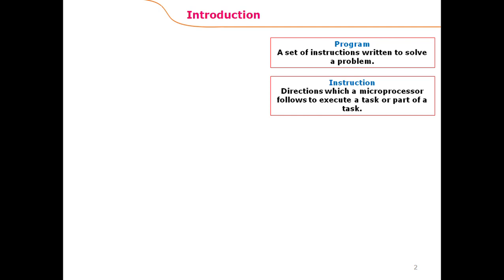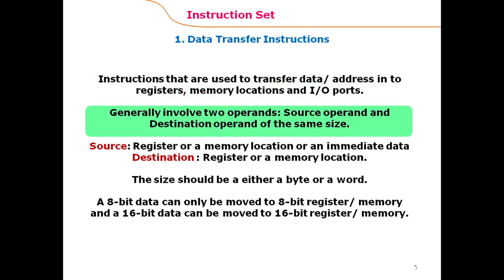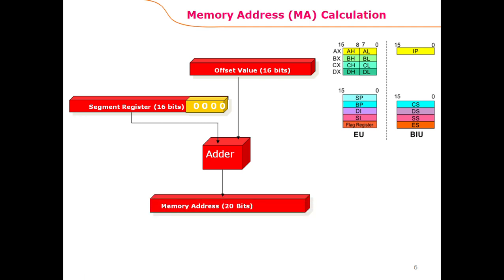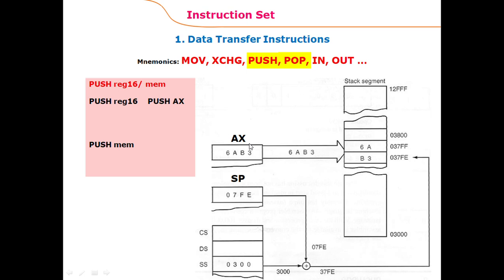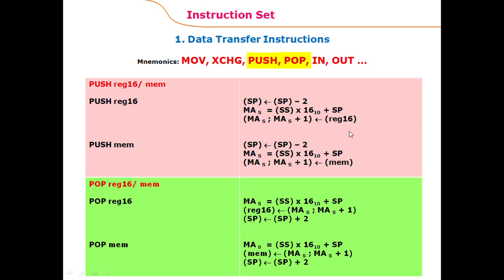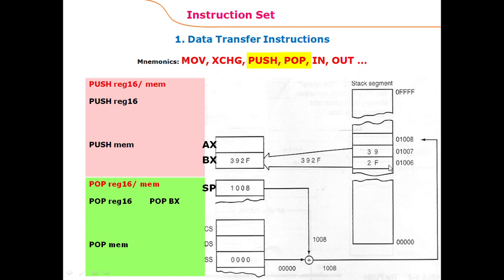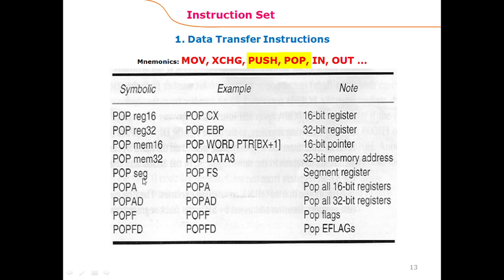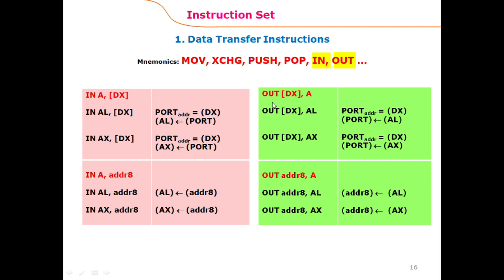EEE342-MP-6b: Instructions set, data transfer instructions PUSH, POP, IN and OUT